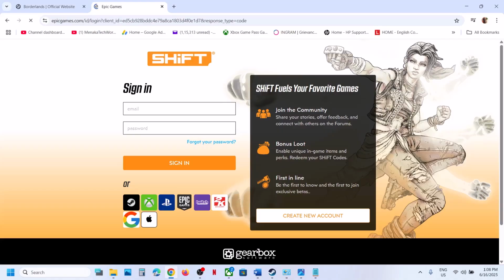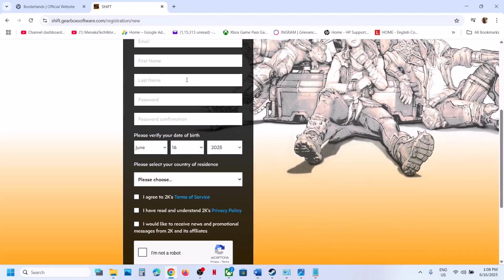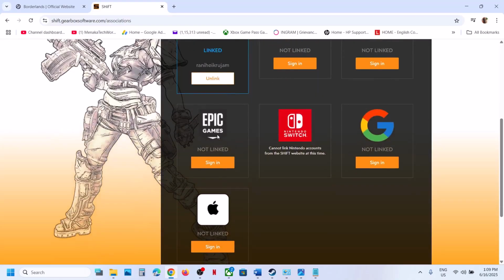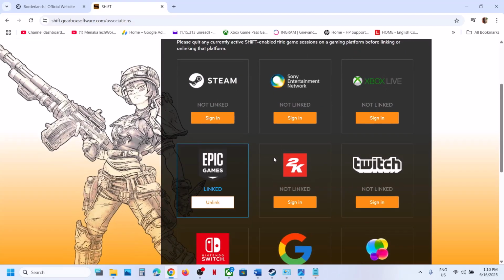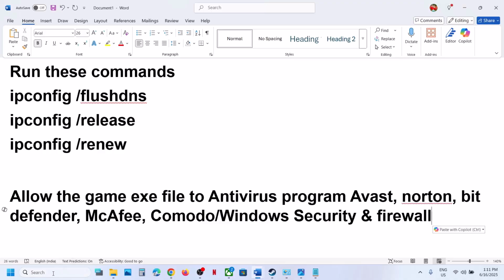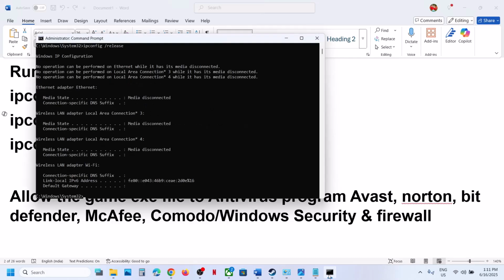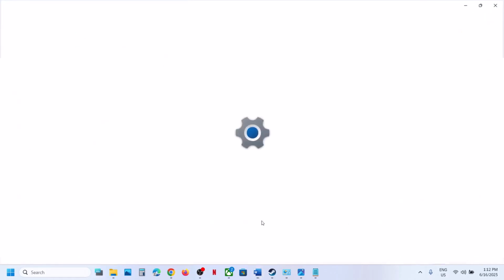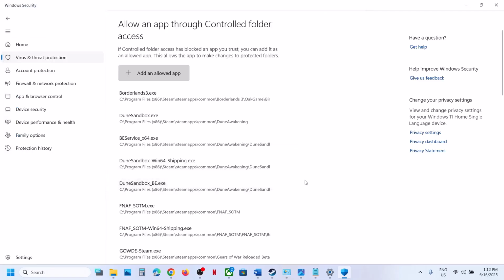How To Fix Borderlands 3 SHIFT Account Login Issue/Borderlands 3 Shift Sign In Not Working PC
How To Fix Borderlands 3 SHIFT Account Login Issue, How To Fix Borderlands 3 Shift Sign In Not Working PC